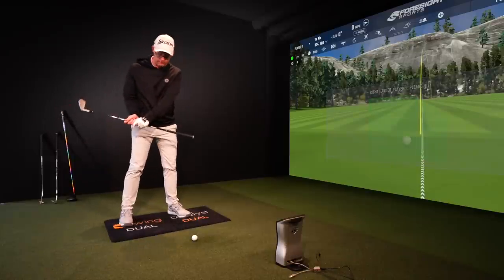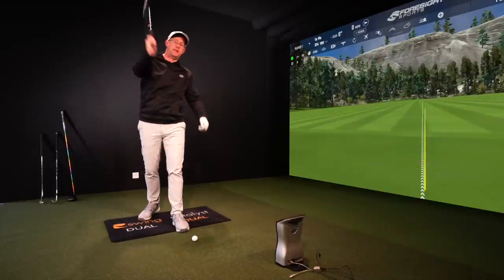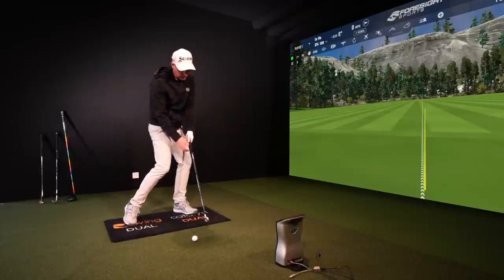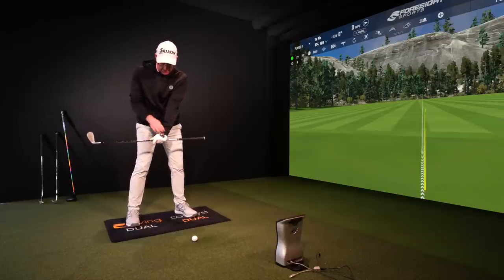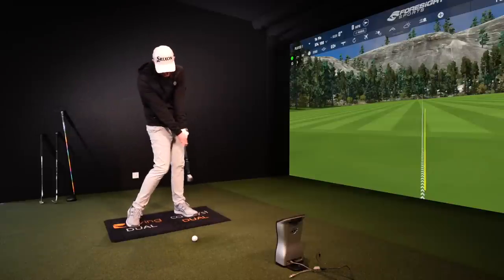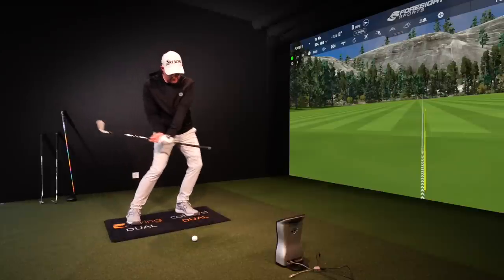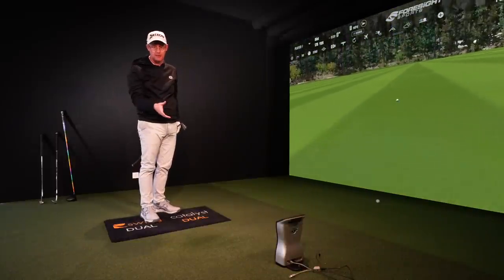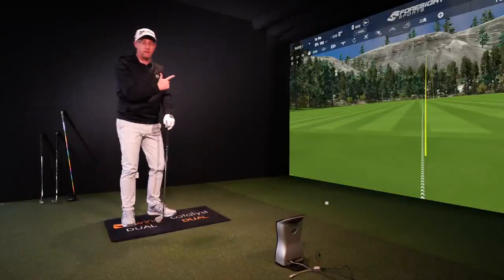Master this move for pure strikes (golf swing tips)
Mark Crossfield golf professional, shares a ball then turf striking drill that is changing golf swings.